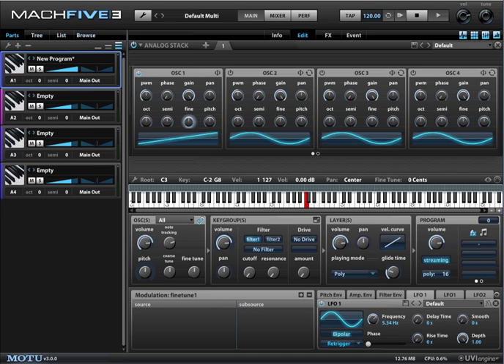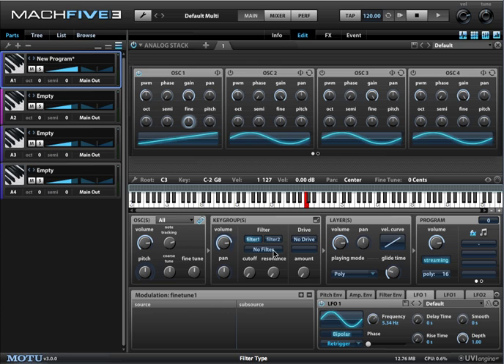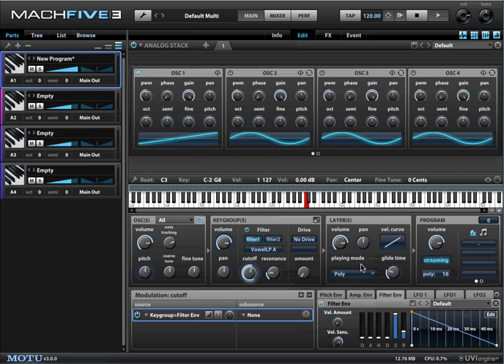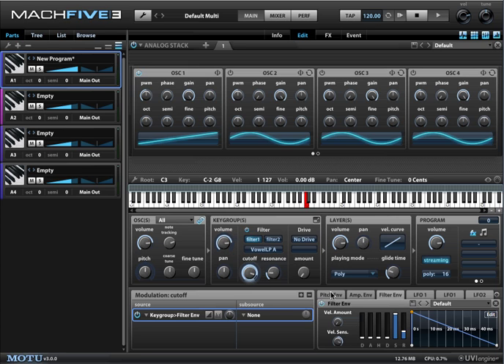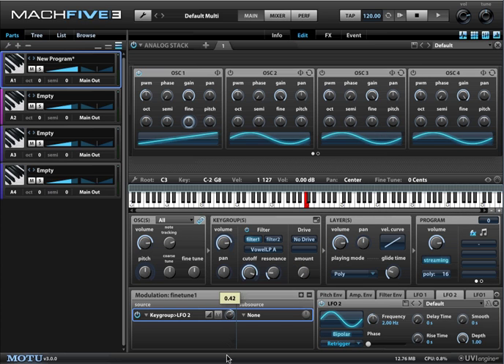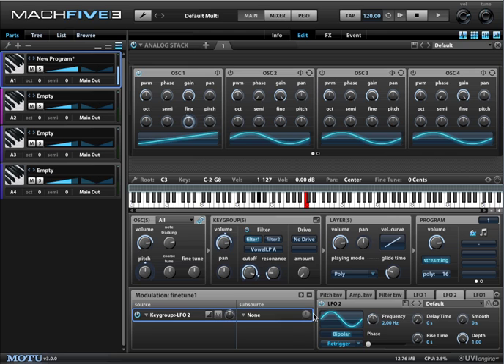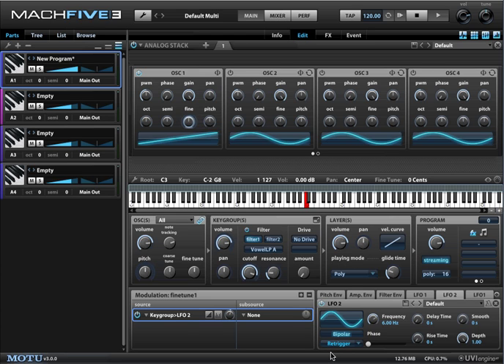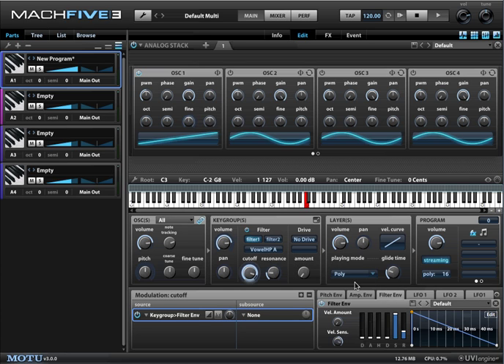MachFive 3.0 vowel filters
Shows how MachFive 3.0's vowel filter can become your secret sound design weapon. To see this video at actual size (larger),